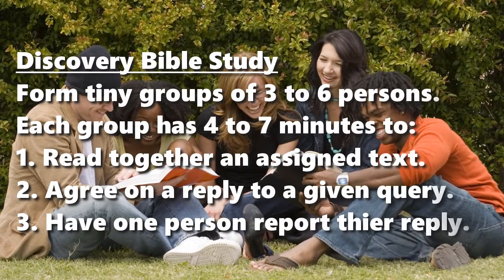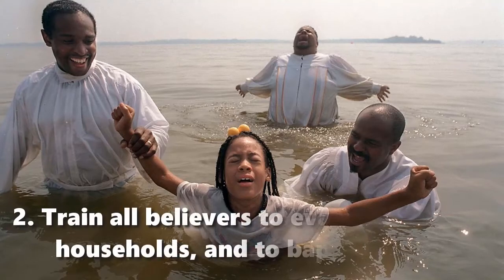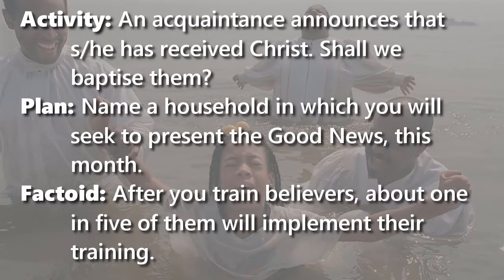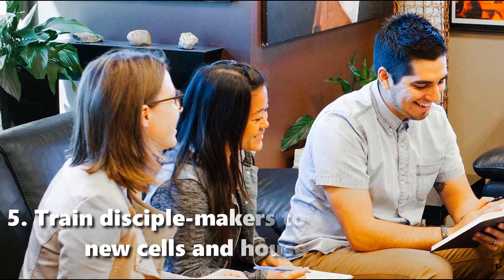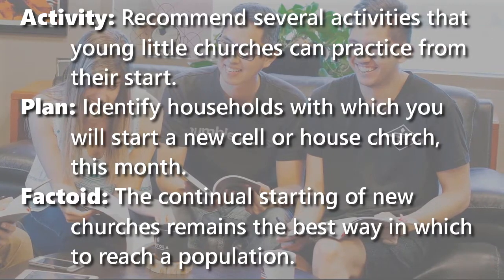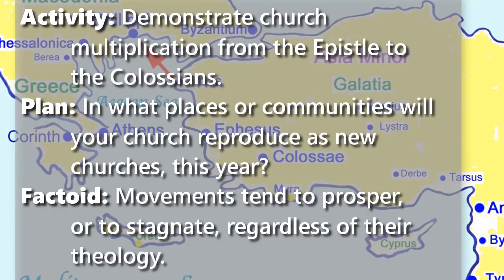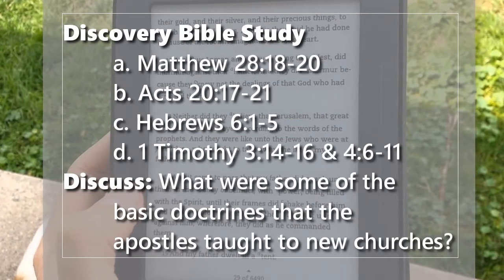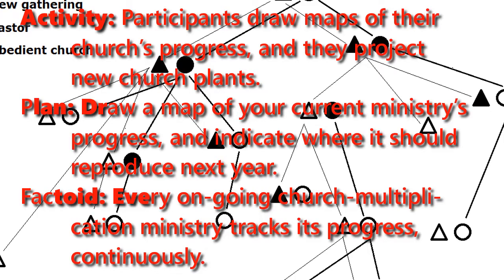Perspectives lesson 13: Spontaneous Multiplication of Churches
TEN PRACTICES THAT ENHANCE SPONTANEOUS MULTIPLICATION OF CHURCHES

(Not approved by Perspectives(R))

Where pioneer church-planting has resulted in several young gatherings…

1. Pray to find ‘persons of peace’ who open their home and networks.
Most ‘persons of peace’ will be found within believers’ family, friendship and work networks.

2. Train all believers to evangelize entire households, and to baptize them.
After you train believers, about one in five of them will implement their training.

3. Strengthen the faith of new believers to persevere through persecution.
In most societies, folk learn best through sharing, dialogue and “discovery bible study.”

4. Train “workers” to make disciples who obey Jesus’ commandments.
Where ministries empower for obedience, churches grow and multiply “without trying.”

5. Train disciple-makers to start and lead new cells and house churches.
The continual starting of new churches remains the best way in which to reach a population.

6. Depend on the Holy Spirit to distribute speaking and serving gifts.
Every cell or congregation possesses all that it requires to launch new cells or congregations.

7. Expand branching lineages of churches and leaders that reproduce.
Movements tend to prosper, or to stagnate, regardless of their theology.

8. Train shepherds to coach several generations of leaders, on the job.
On average, training done through extension prepares workers as well as do residential schools.

9. Edit simple training materials, distributing these through coaches.
Workers gladly study materials that a coach chooses, to help them implement their plans.

10. Track inputs and outcomes, reporting to leaders who lay new plans.
Every on-going church-multiplication ministry tracks its progress, continuously.